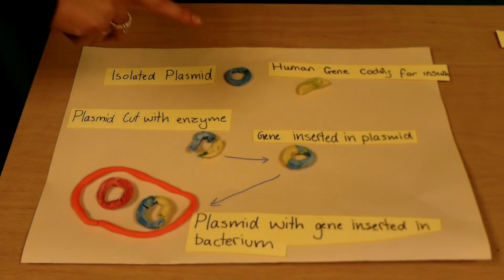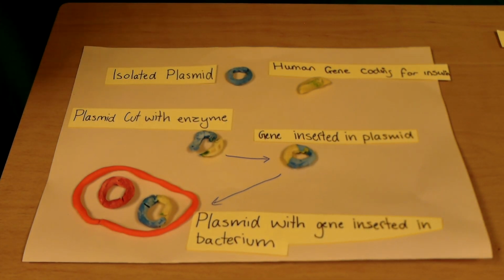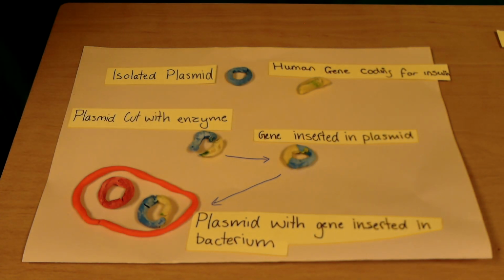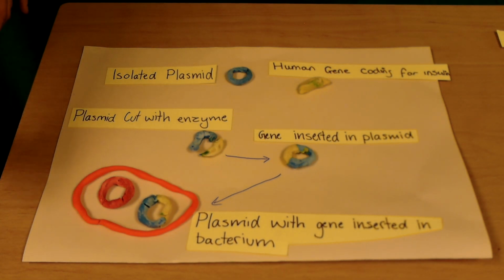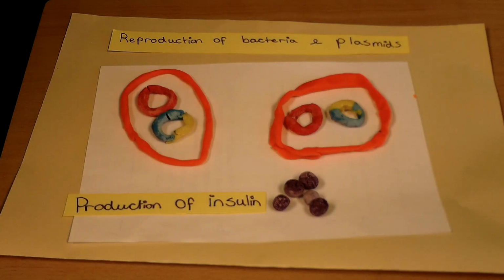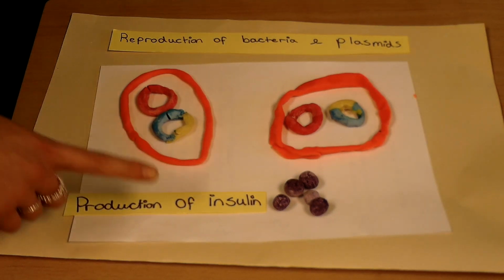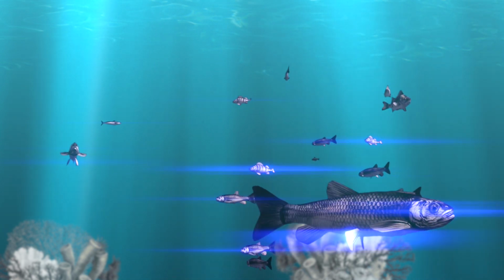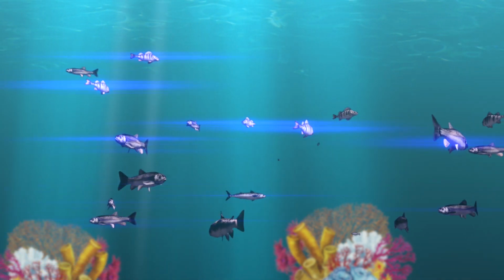JGS Department Production - Genetic Engineering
Produced by some of the Biology pupils at Jedburgh Grammar School, find out more about the benefits, and possible problems, of genetic engineering.